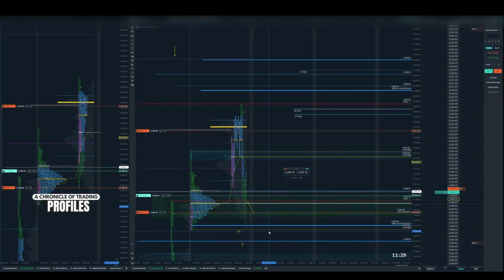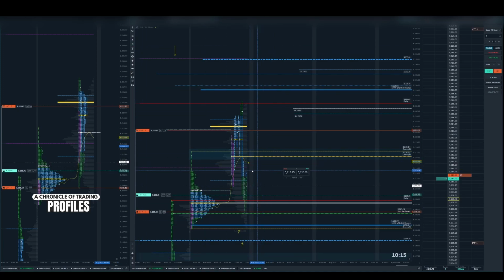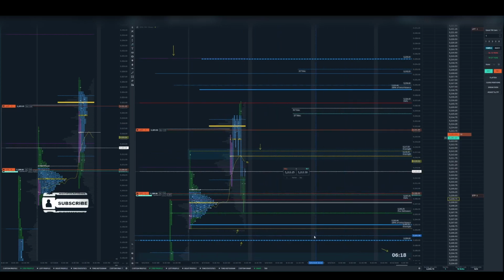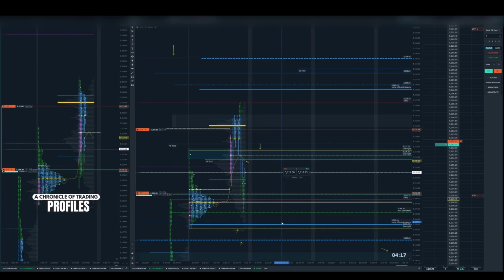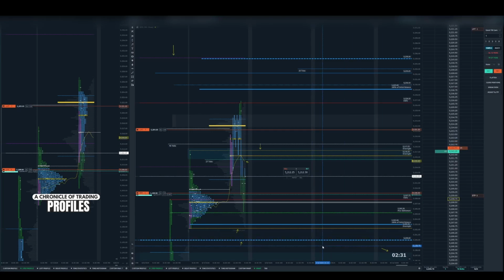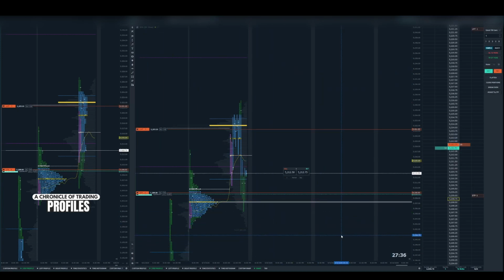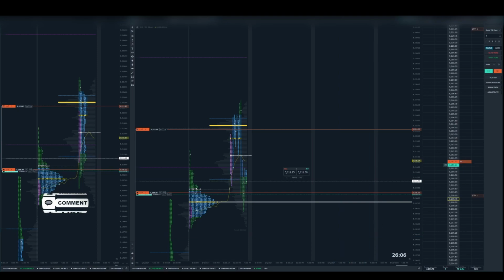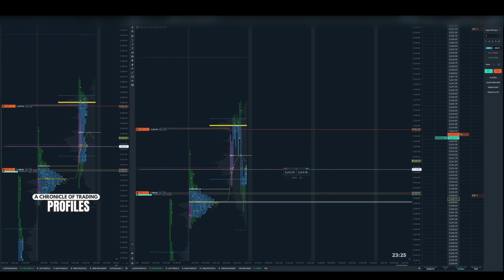05-07-2024 ES - Trading Market Profile & Volume Profile